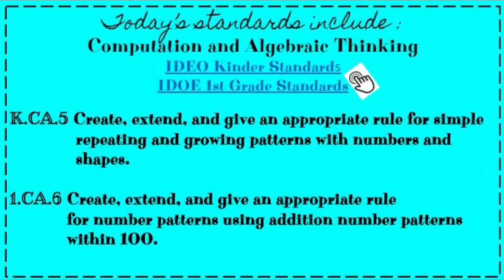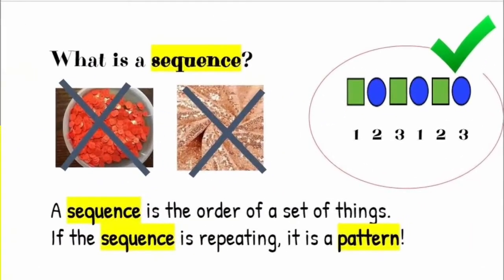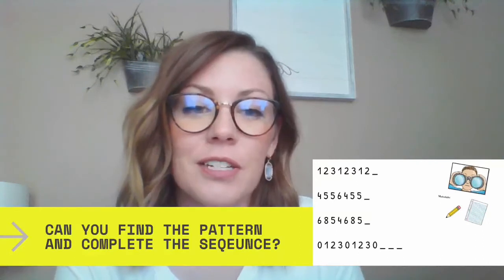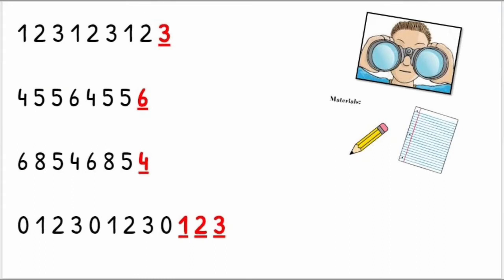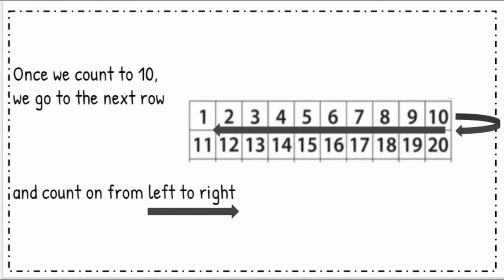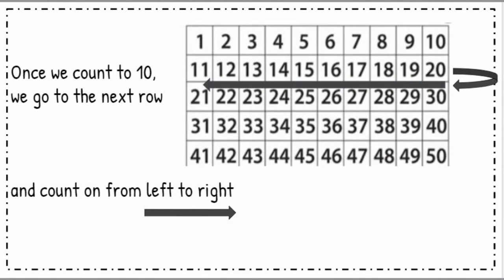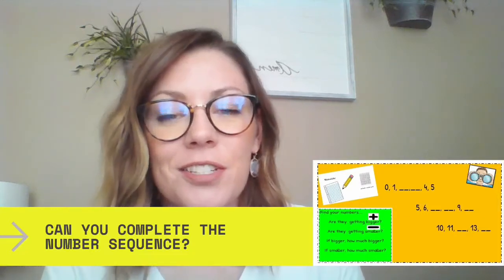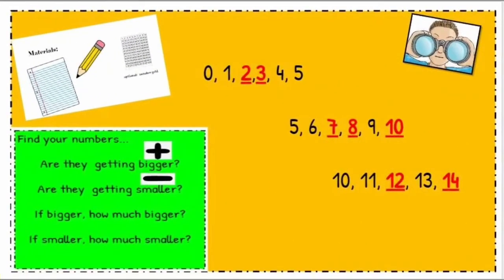Grades K-1: July 6 Math Ms. Bailey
Miss Bailey presents this week’s Tutor Team Topic:  Math for Grades K - 1!